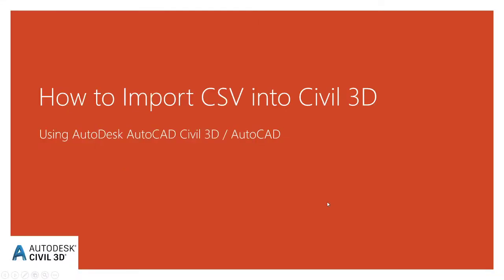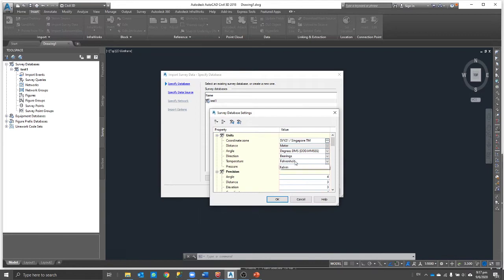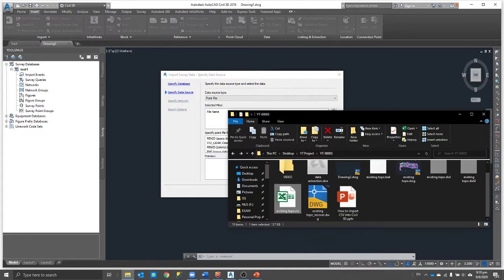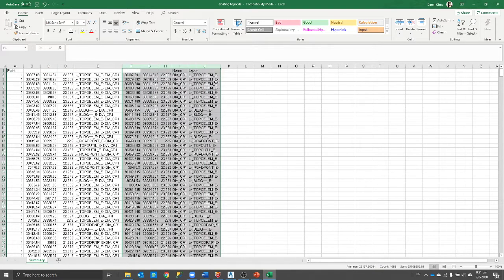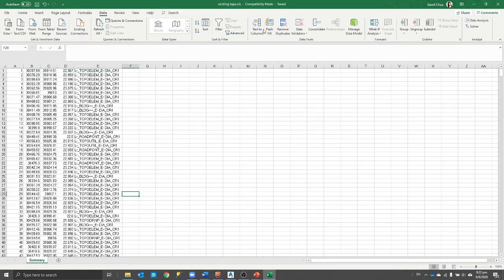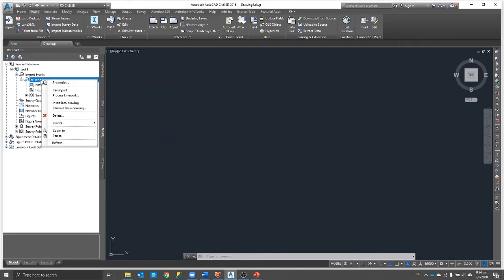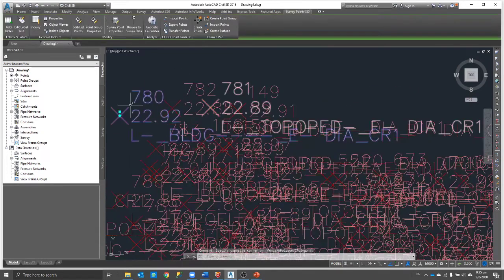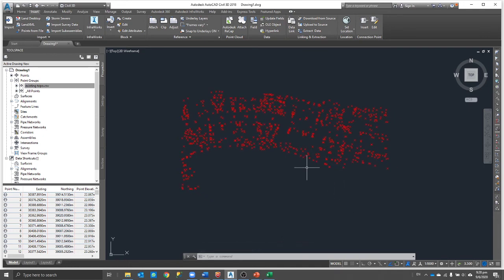How to Import CSV or Survey Data into Civil 3D | AutoDesk | AutoCAD